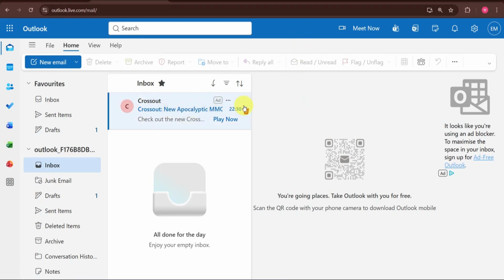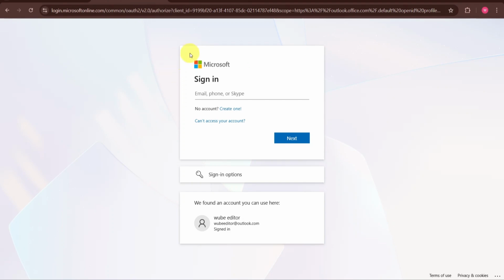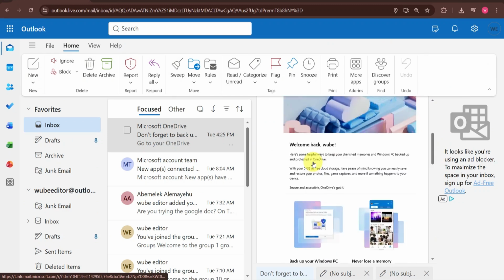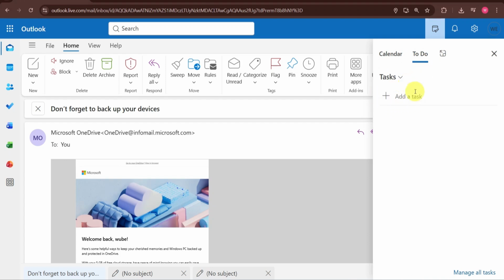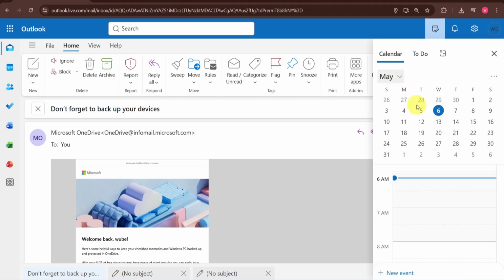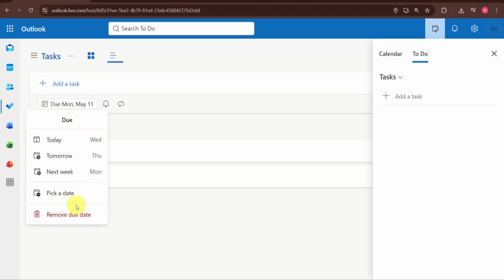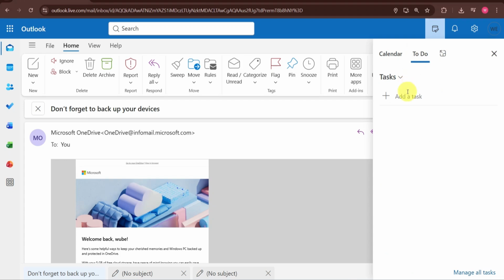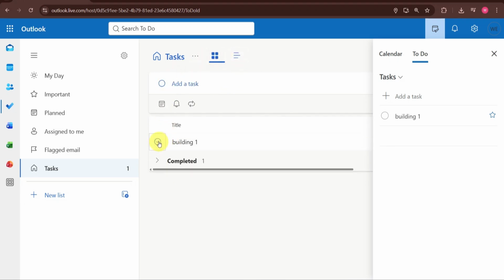How To Assign Tasks In Outlook The Easiest Way [2026 GUIDE]